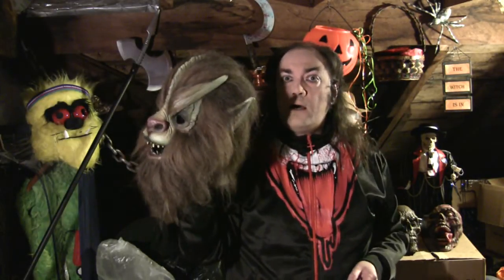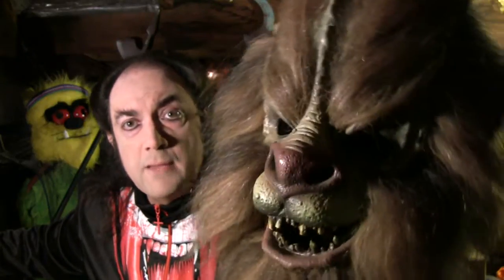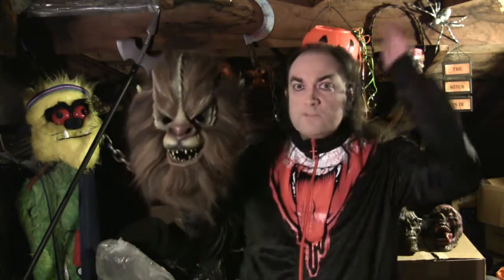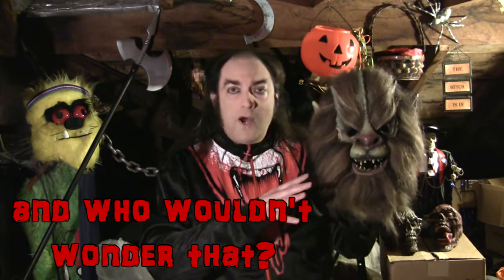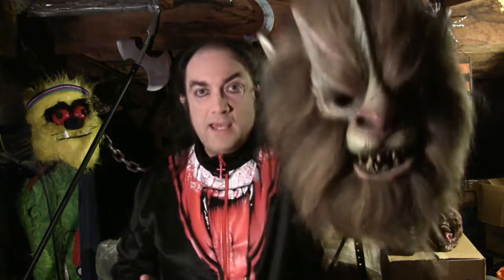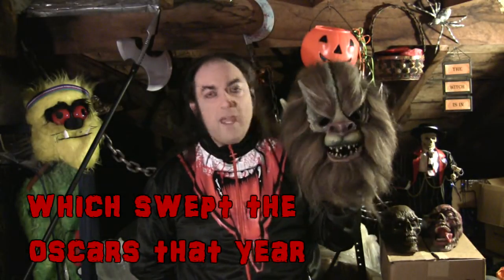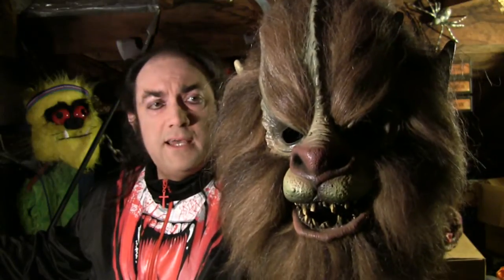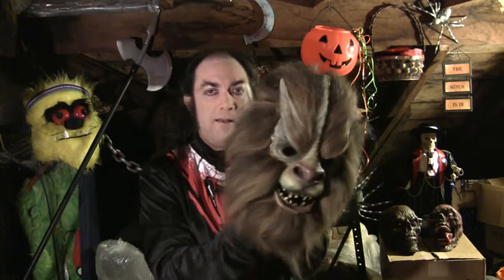Mask Fan Attic: Pickman's Model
This week DR LADY creeps up to the attic and stumbles across a rare mask from 'Rod Serling's Night Gallery' and based on a story by H. P. Lovecraft!